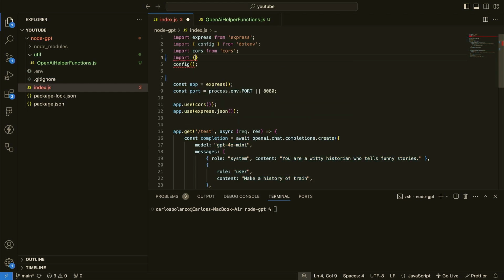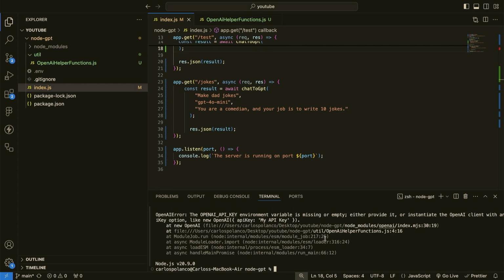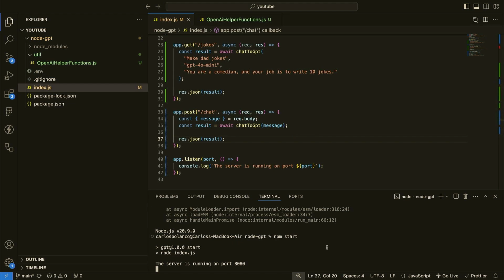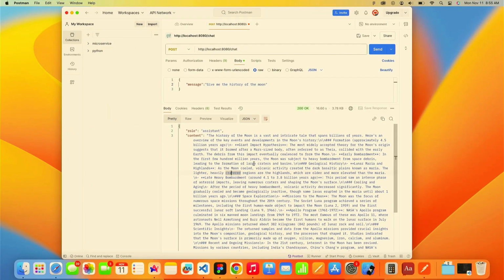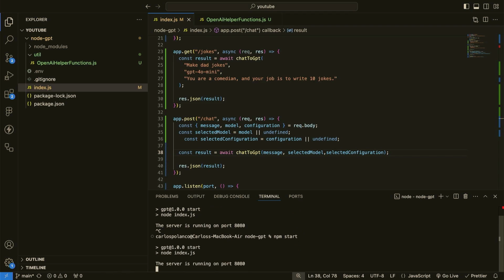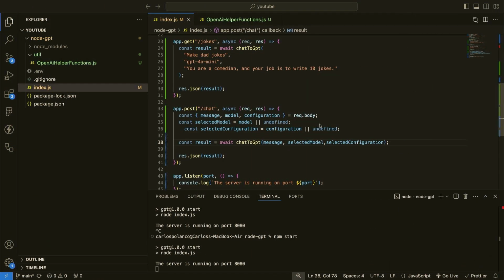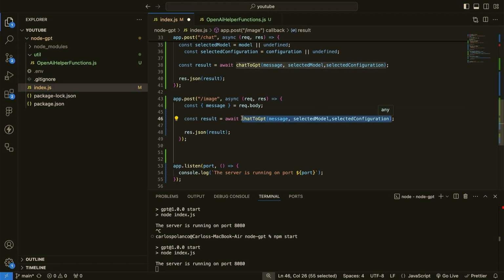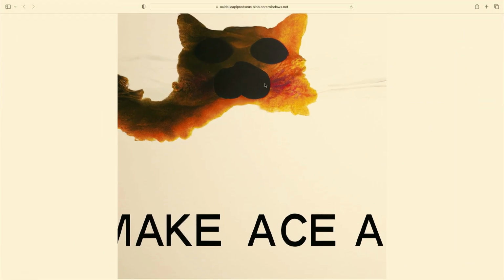OpenAi Api with NodeJs part-2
In this video, we add two powerful routes for sending custom prompts or messages and generating images. Watch as we continue to enhance our API functionality!

✨  Get the complete Node.js API with audio processing, transcription, image generation, 📄 PDF/Word reading & vision capabilities.